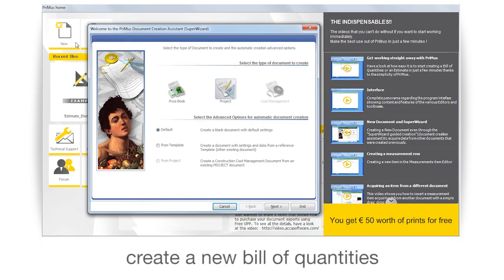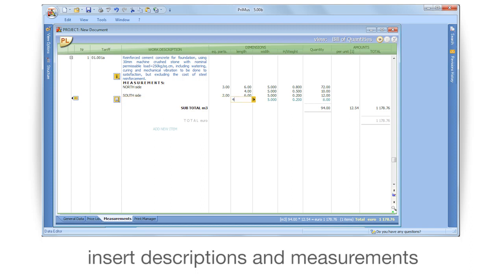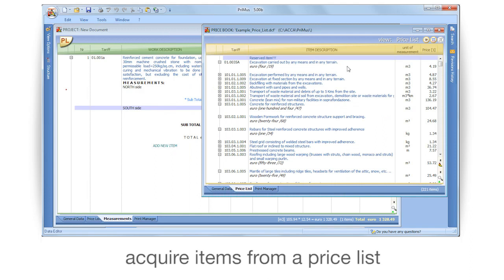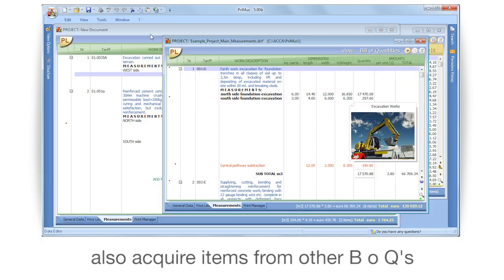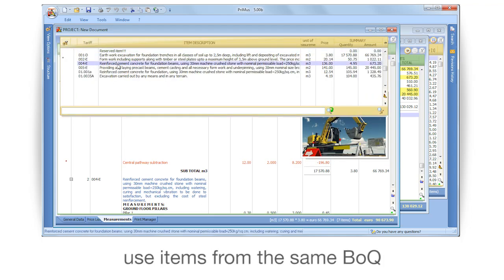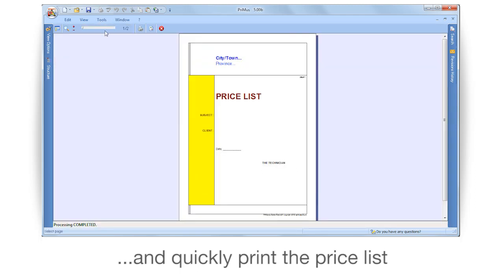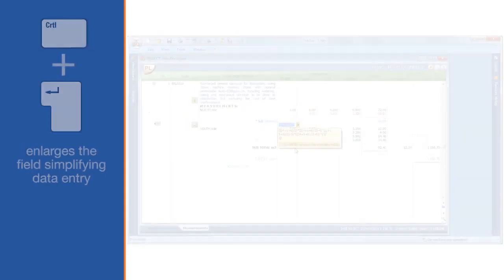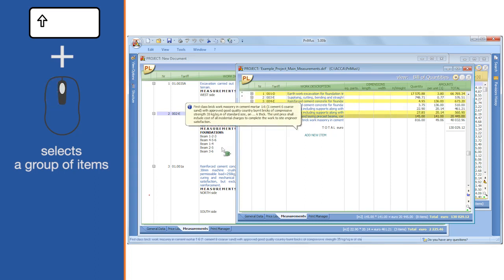PriMus Tutorial - How to create a Bill of Quantities in two minutes - ACCA software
How to create and print a Bill of Quantities and a Price List with new items and with items from a Price Book. PriMus is the ideal software for designers and companies who want to optimize their construction cost management activities.